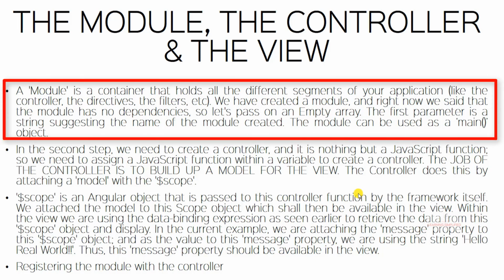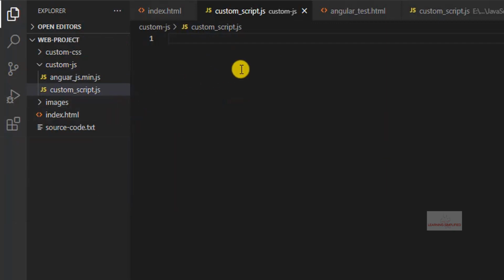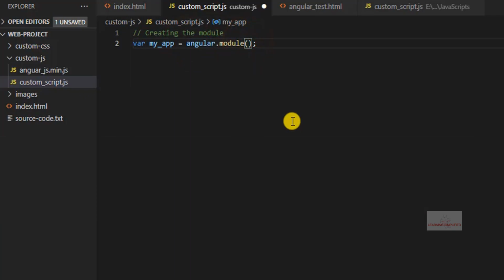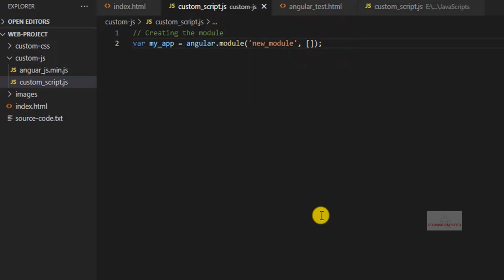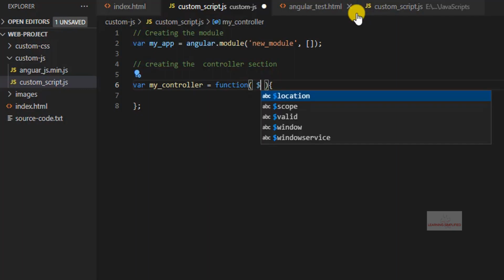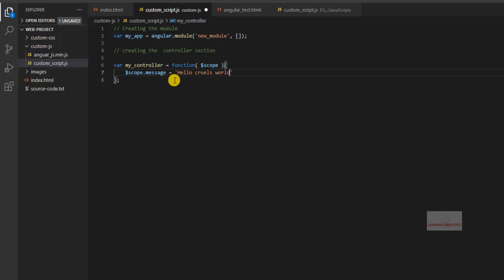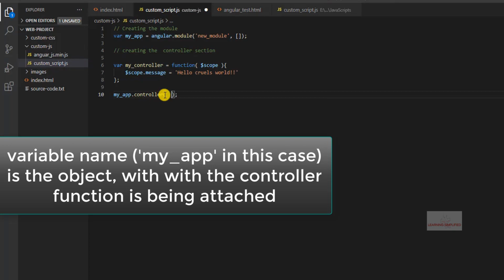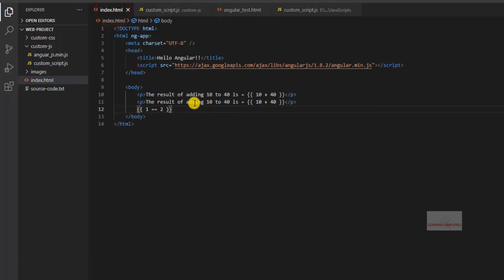Angular JS full course for beginners- Registering the Controller and Module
This tutorial series is based on Angular JS for Beginners. In this video, we will know how to create the module and the controller, and how to register it into our project. In the next video, we will be knowing about how to display the data attached to the model can be viewed into our project.

JavaScript had always been a way to add interactivity to web pages through the decades. But as the time passing on, nowadays it has risen to some mainstream importance; from adding basic interactivity to the web pages, it has become a powerful tool to build up large and ultra-sophisticated web applications. In that essence, Angular JS is the one that we will be knowing gradually in a step by step process. In this video, we will be knowing about what is module, controller and how to register them into our project.